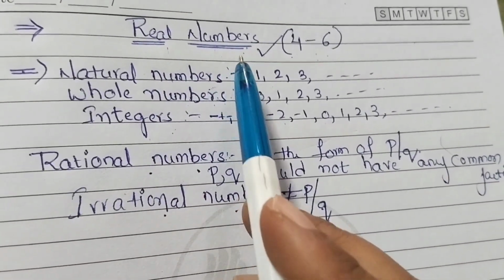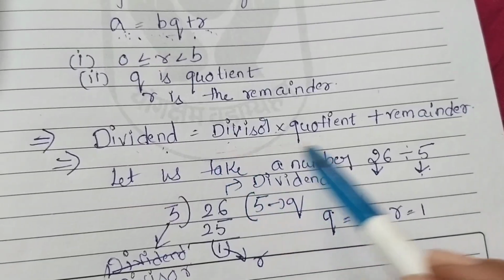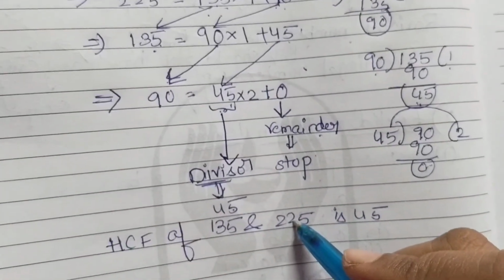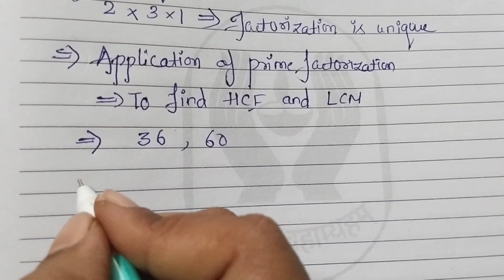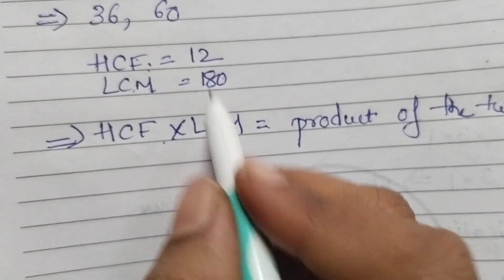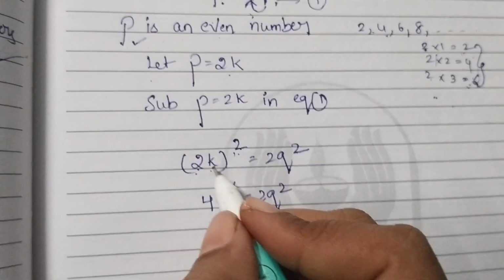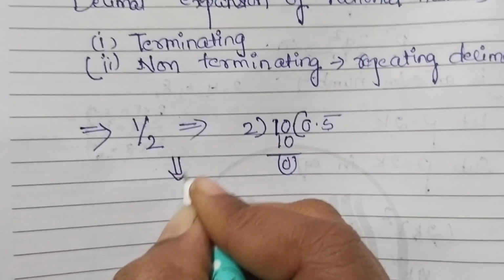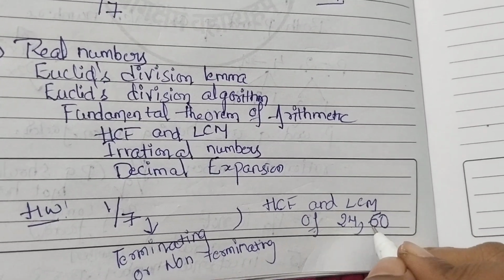From EUCLID'S to √2 - UNDERSTANDING REAL NUMBERS